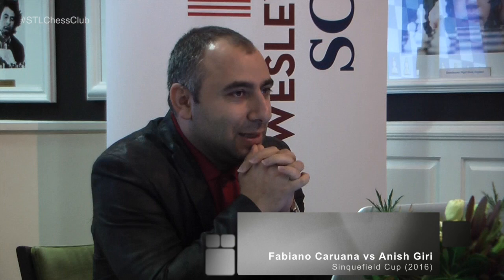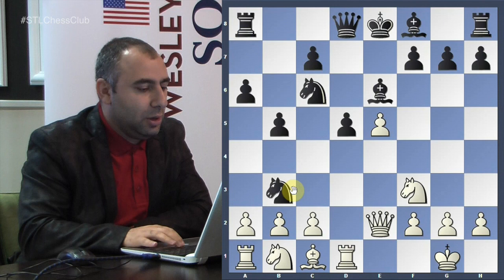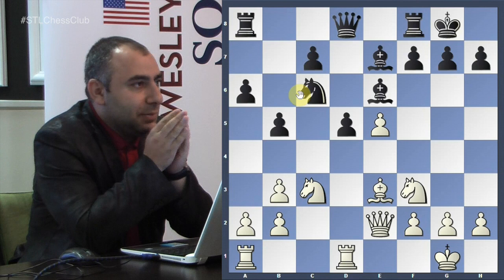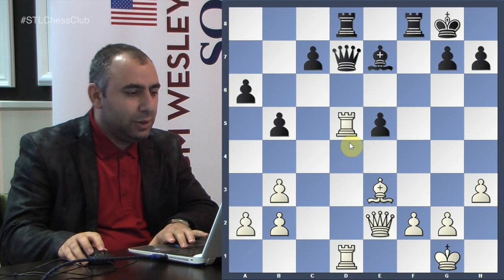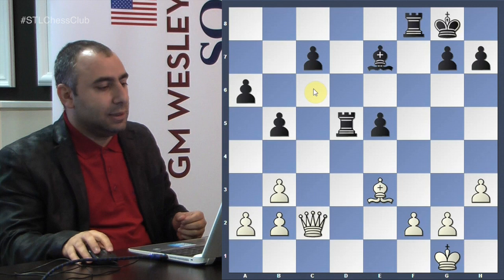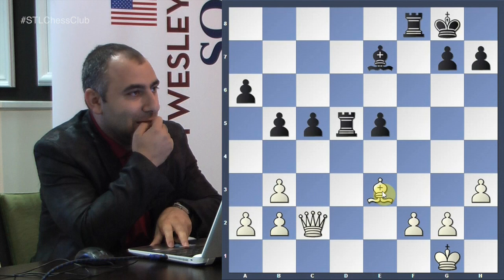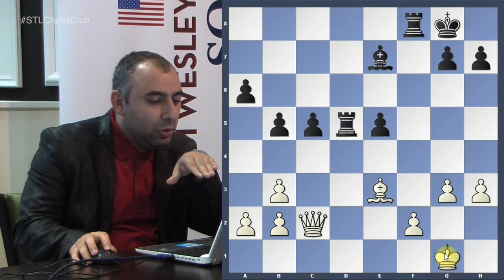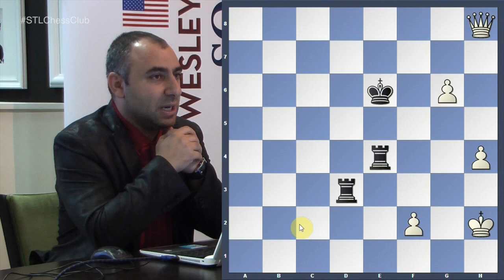Caruana vs. Giri, Sinquefield Cup 2016 | Chess in the 21st Century - GM Varuzhan Akobian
Grandmaster Varuzhan Akobian takes us through the sole win of U.S. Champion Fabiano Caruana at the 2016 Sinquefield Cup.  See his Ruy Lopez against Anish Giri from the final round of this Grand Chess Tour event.

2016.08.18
Fabiano Caruana vs Anish Giri, Sinquefield Cup (2016): C81 Ruy Lopez, open, Howell attack